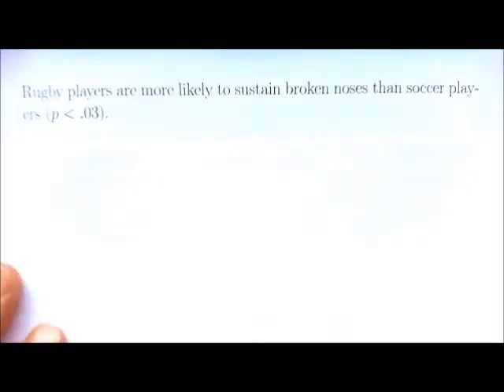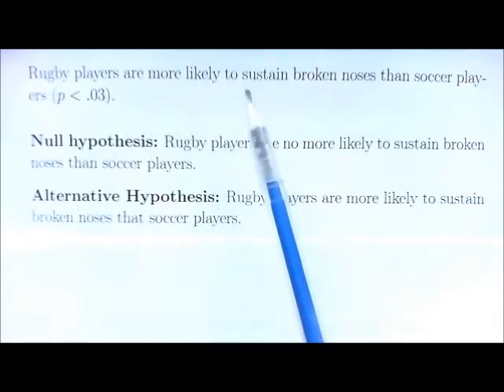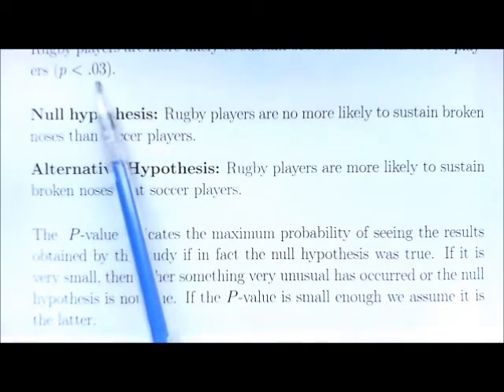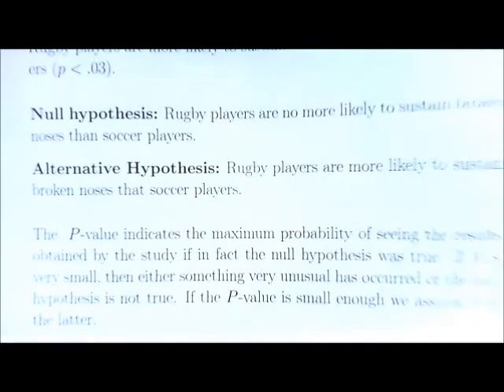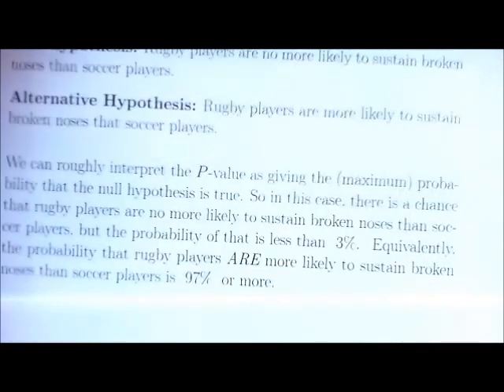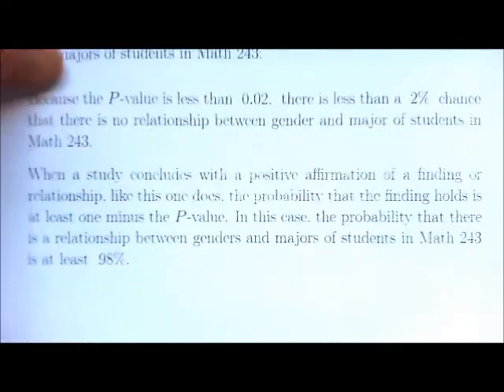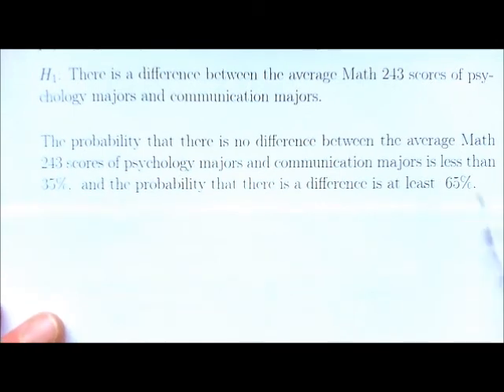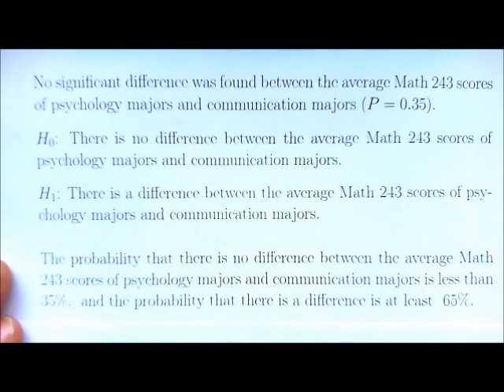Hypothesis Testing 2